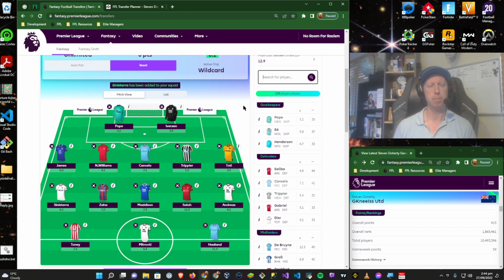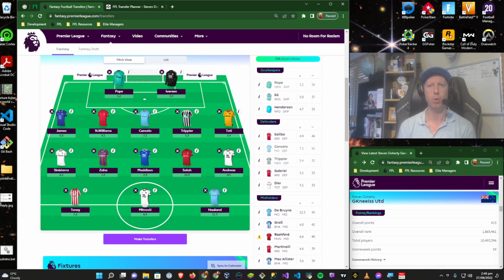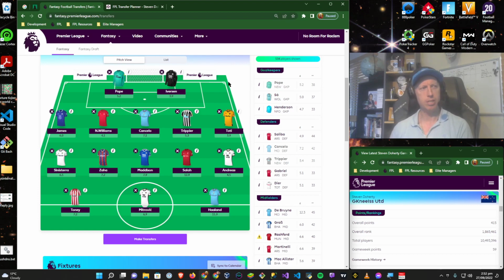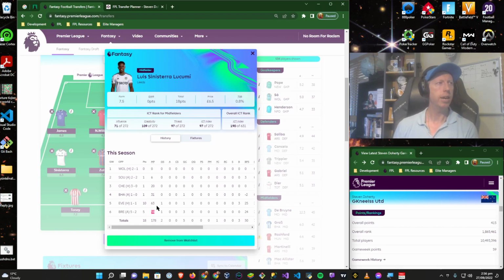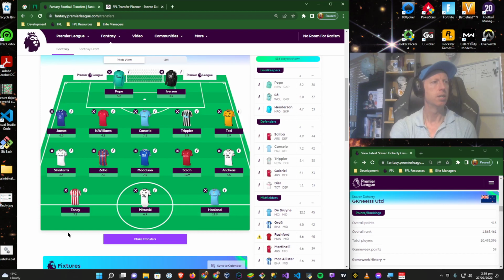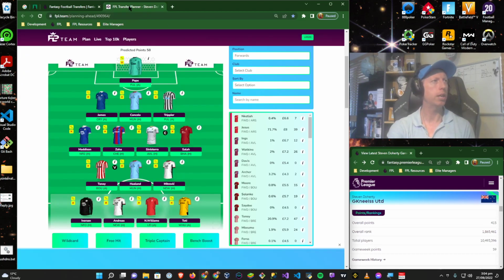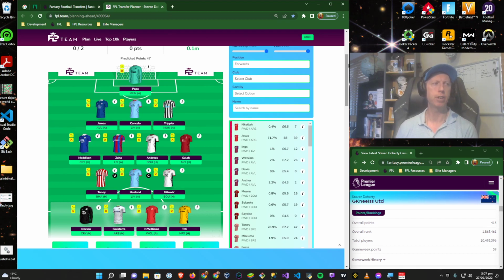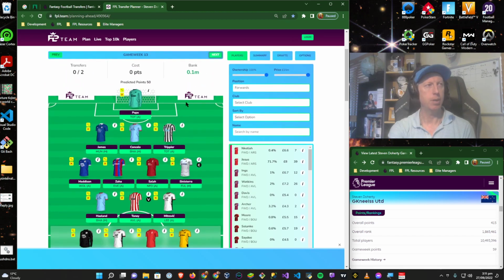GW9 Wildcard Active (🌏OR 1.8m) - Fantasy Premier League 22/23 🇳🇿 FPL Tips (Top 1.4% OR avg)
Yes, my wildcard is active in GW9 after taking a hit in GW8, that netted me a positive 19 points which gained me 200k ranks through the play. I have been farming the wildcard across the international break, this has accrued me an extra 0.5m team value so far for GW9, but with Maddison, Toney, Zaha & Pope all likely to rise this week, the total team value gain will be approximately 0.9m by the GW9 deadline. Today’s video discusses the key decisions for the GW9 wildcard & tentative transfer plans for the upcoming gameweeks.

My FPL advice is to always try to consider as many different strategies, tactics, tips & tools from a diverse range of experienced FPL managers before making each decision during the fantasy premier league season, there are many gameweeks to play and many a gameweek to be won by a unique technique or strategy from a plethora of options put forward by considered, technical managers.

00:00 Intro
00:12 Hit success GW8
03:00 Wildcard overview
07:30 Goalkeepers a tricky spot
11:04 Newcastle double up not as bad as it looks
12:39 Salah pretty much locked, Sterling could be a dark horse
15:33 Martinelli out for Sinisterra
16:59 Toney last spot up for grabs
18:42 Glaring omission: TAA
20:55 Salah a differential?!?!
21:50 LIV injuries have impacted Salah
24:35 Transfer planner fixtures pretty strong
29:54 Upside chasing options
31:50 Outro

Catch me on twitter!

My recent career history from when I started taking the game more seriously and falling in love with the various FPL strategies unique to each season:
21/22 Season Top 2.1% (OR: 198,184)
20/21 Season Top 1.5% (OR: 126,906)
19/20 Season Top 0.6% (OR: 42,881)

Fantasy Premier League 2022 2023 Season | FPL Tips (Top 1.4% rank avg past 3 seasons)

Peace